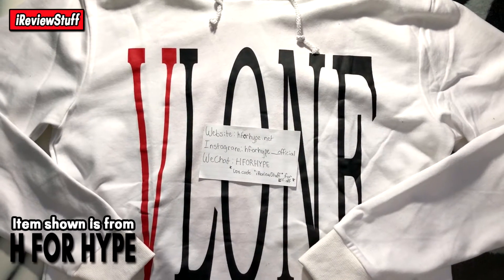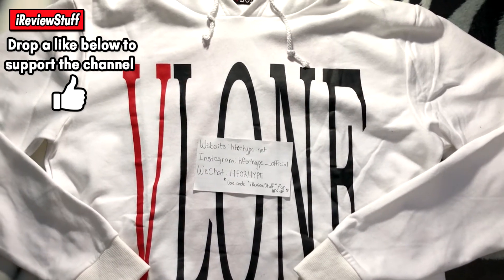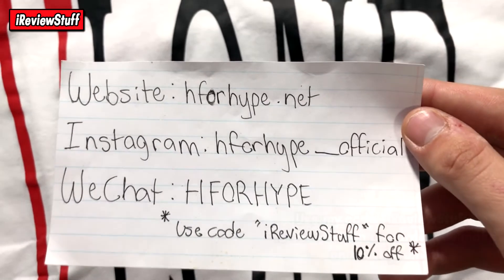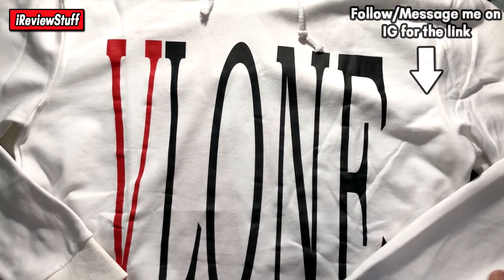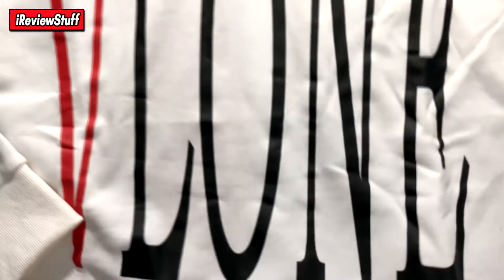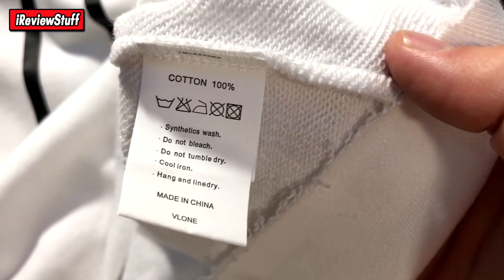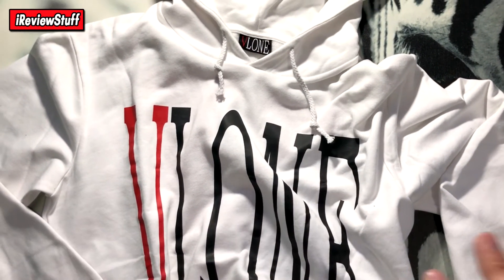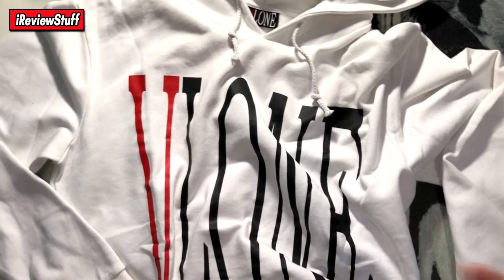VLONE White Staple Hoodie - H For Hype Review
Hey everybody! In this video I'm reviewing this purple VLONE staple hoodie in white! Let me know what you think about this hoodie and lets try to hit 50 likes for this video! Thanks! :)